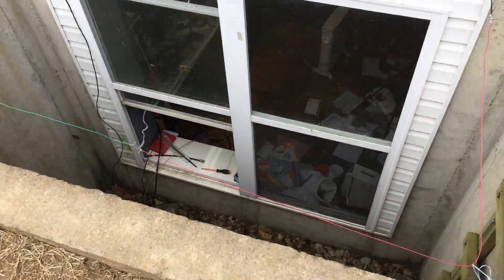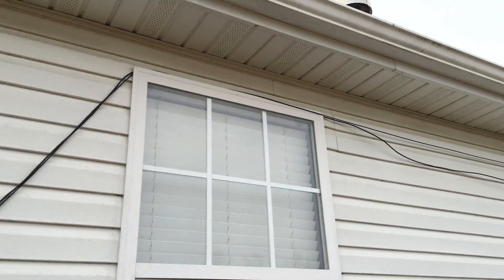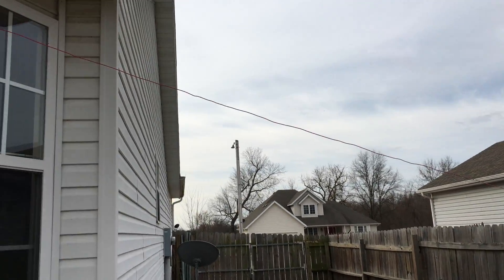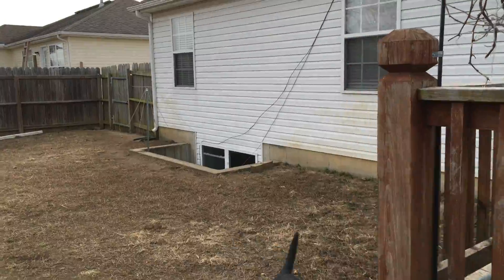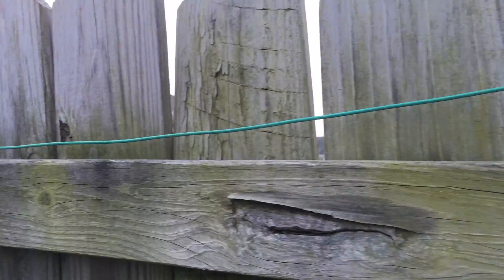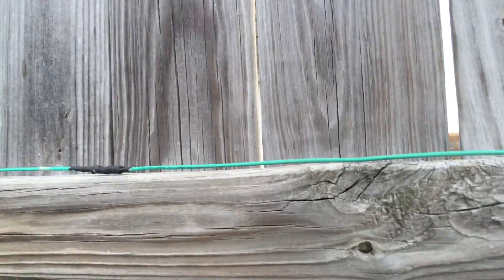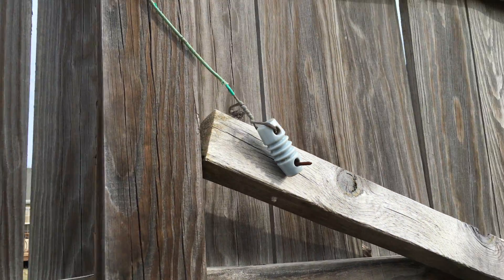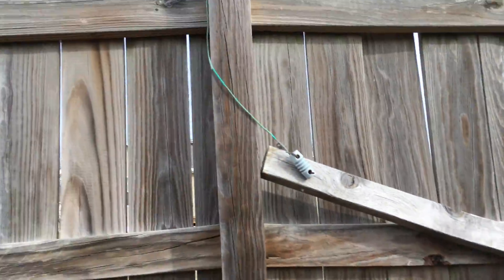Super Expedient Stealth 160 Meter Antenna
This is a junk bin special 160 meter antenna that i built just to test the concept last night. It's fed with 300 ohm twin lead from my MFJ-989c tuner. As you will see the antenna is VERY EXPEDIENT